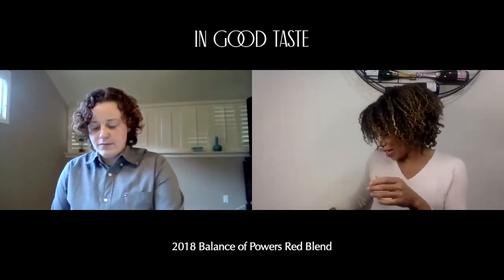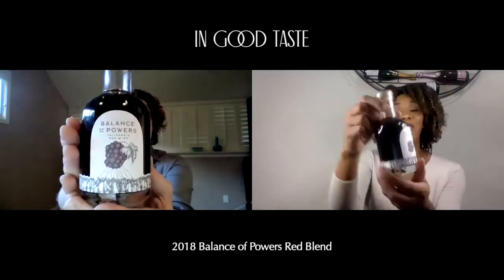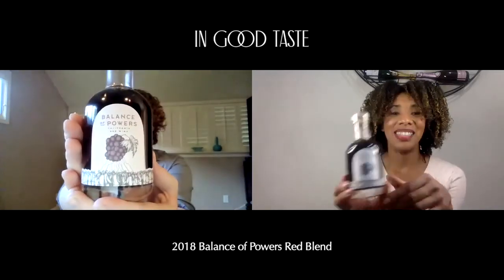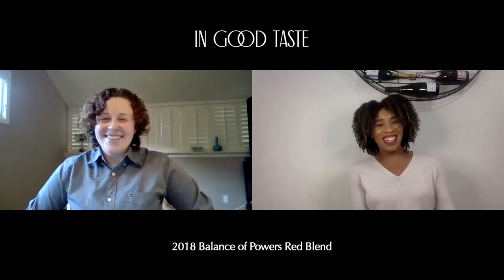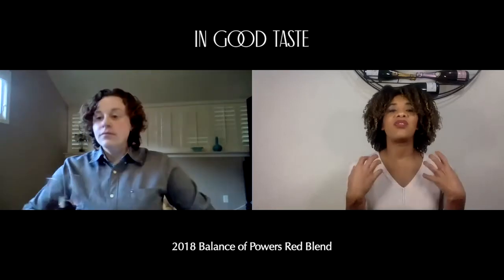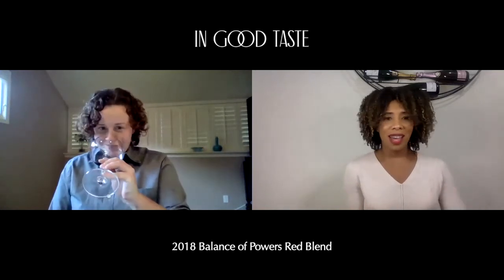In Good Taste - California Wine Mixer - Balance of Powers Red Wine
This video series will walk you through the Balance of Powers Red Wine from the In Good Taste, California Wine Mixer tasting flight.